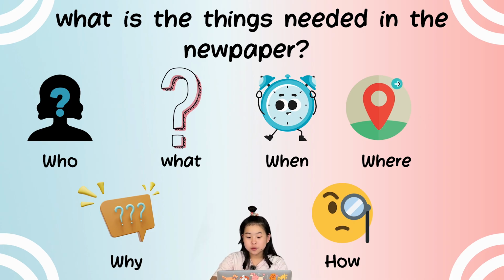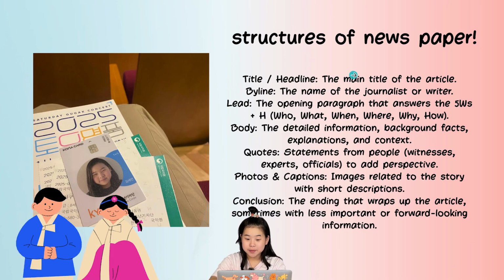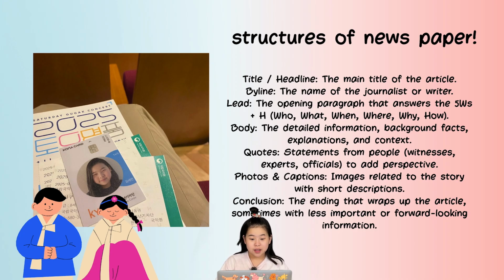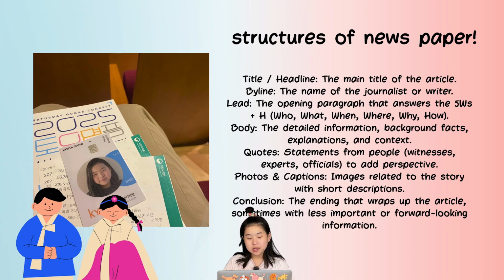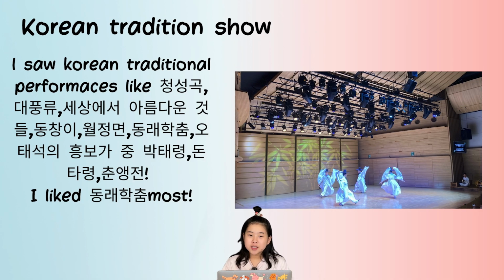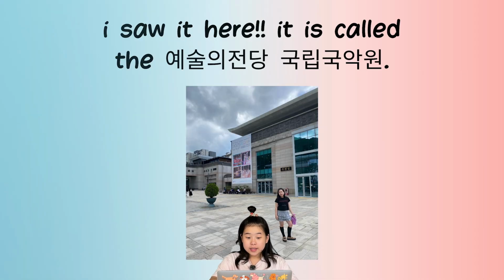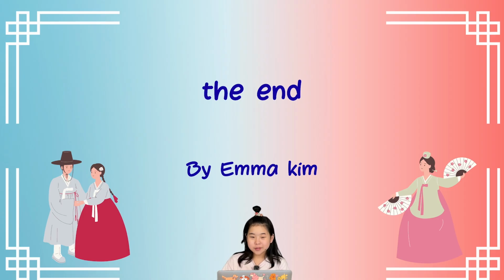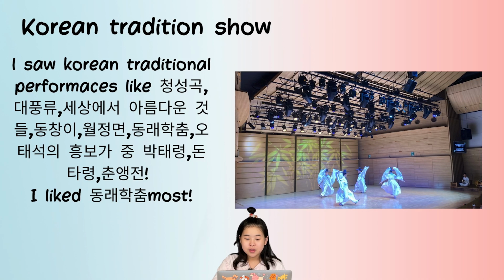An Introduction to Newspaper Structures & Korean Traditional Shows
Hello everyone, it's Emma! In this video, I'll be teaching you all about newspaper structures and sharing my experience at a fantastic Korean traditional show.

First, let's explore the essential elements of a newspaper article. We'll dive into the 5Ws and 1H (who, what, when, where, why, and how). I'll also explain the key parts of an article, including the headline, byline, lead, body, quotes, photos and captions, and conclusion. To make it easy to understand, I'll use a fun, imaginary story about a dog named Bong Bong who ate 234 chickens in one day!

Later in the video, I'll talk about a Korean traditional performance I recently saw. It was an amazing show that beautifully displayed our heritage. I was particularly impressed by a performance called "Mousok," which reminded me of the K-pop group "Sacha Boys". If you're Korean or just love Korean culture, I highly recommend watching a show like this to experience a piece of our tradition.